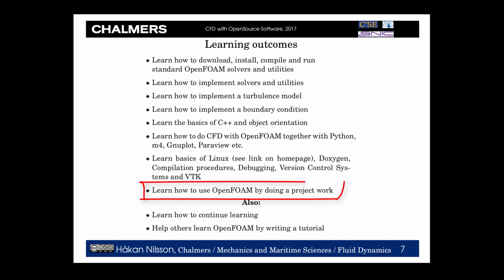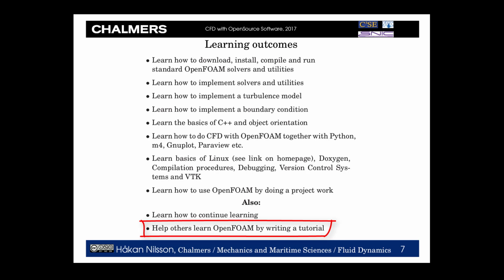OS_CFD_2018 Syllabus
This video was recorded for the 2018 edition of the course "CFD with OpenSource Software", It may be linked to also for later editions of the course, in which case the contents should still work for the installations used in that course. Send a mail to if there is a need to make corrections to this video for the installations used in that course.